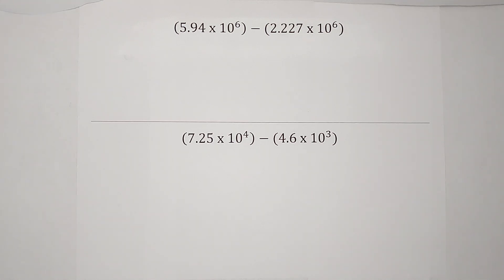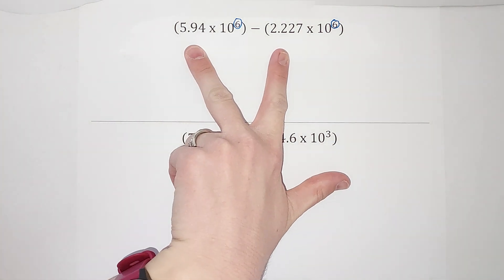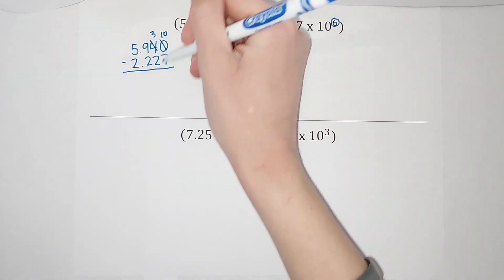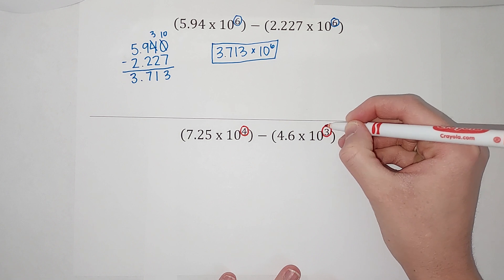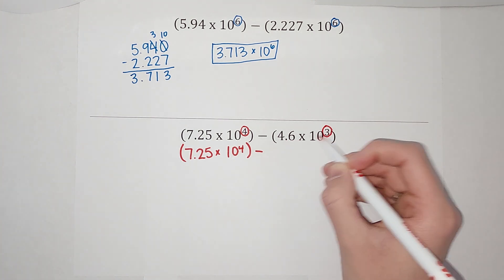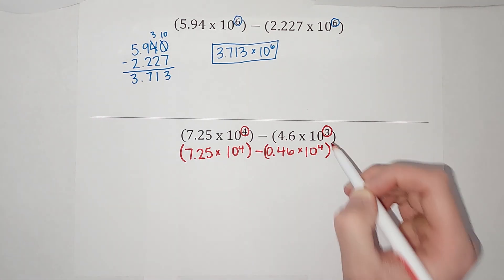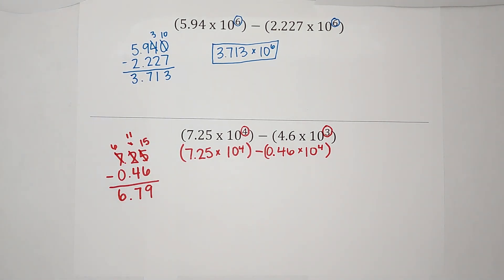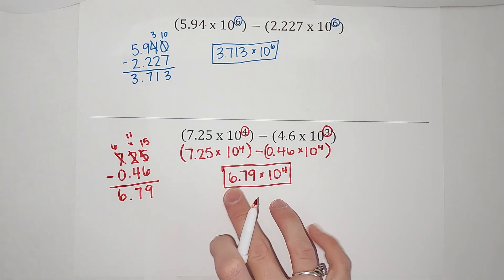How to Easily Subtract BIG Numbers Using Scientific Notation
Scientific notation helps us subtract really BIG numbers easily. The biggest thing to watch when subtracting these is if your exponents are the same. If they are the same, go ahead and subtract. If they aren't the same, you need to get them the same before subtracting.

Just as a fun side note, without scientific notation, these problems would've been:
5,940,000 - 2,227,000 = 3,719,000
72,500 - 4,600 = 67,900